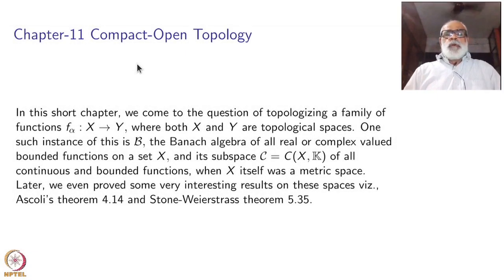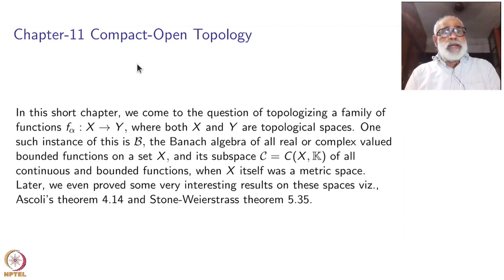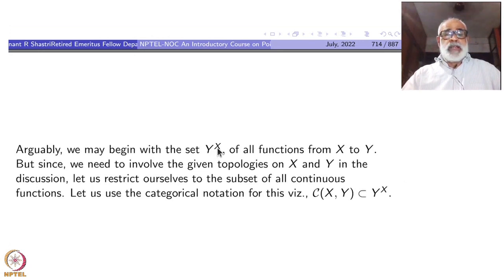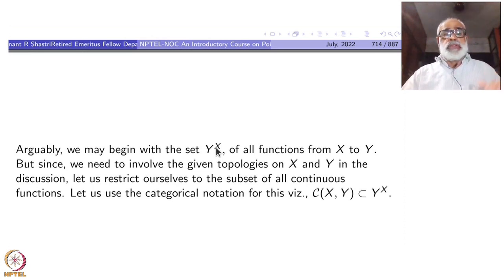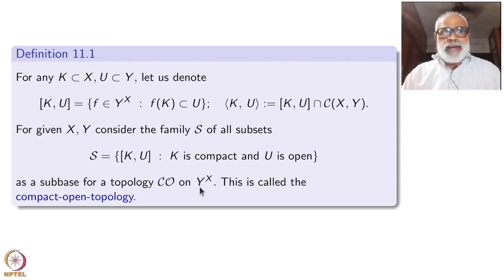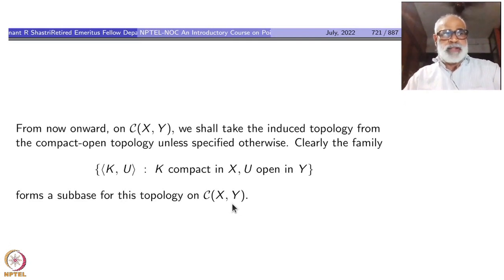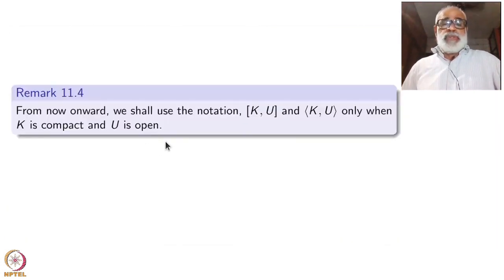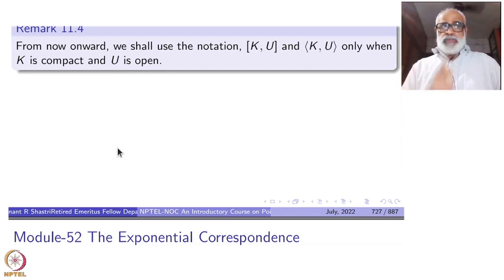Week 10 - Lecture 51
Lecture 51 : Motivation and definition